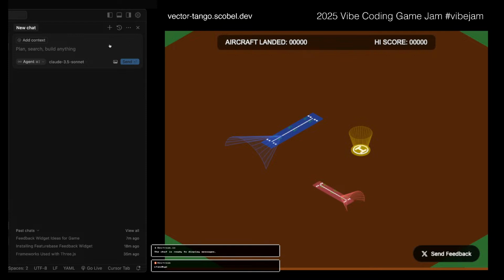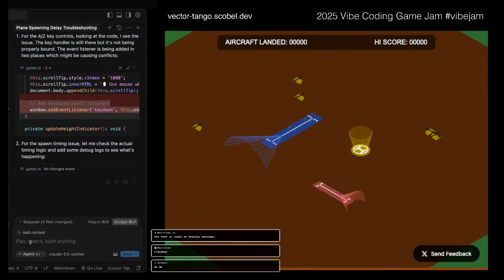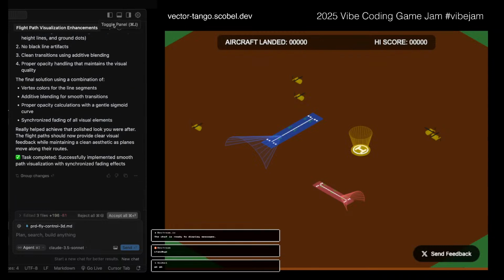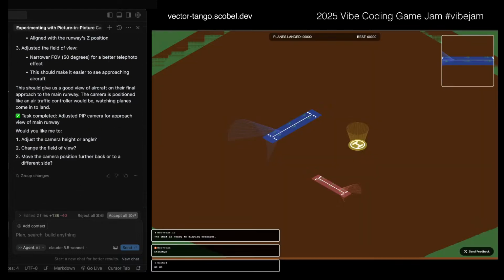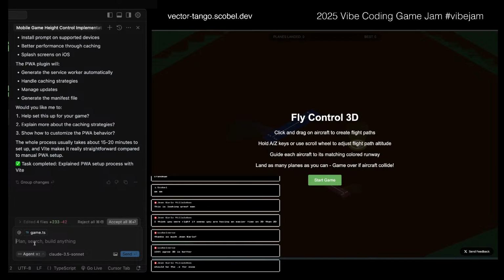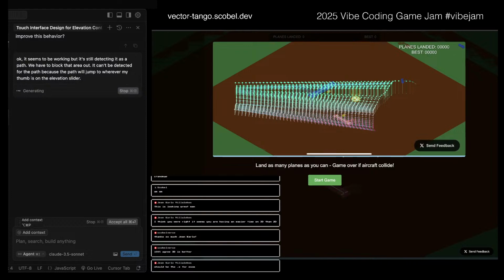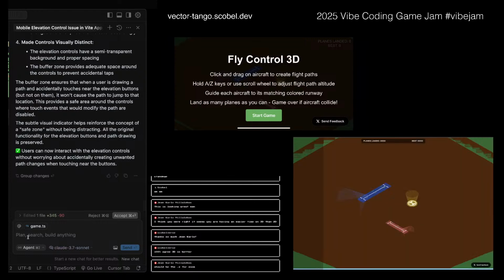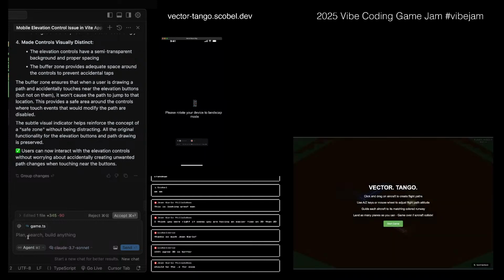2025 Vibe Coding Game Jam